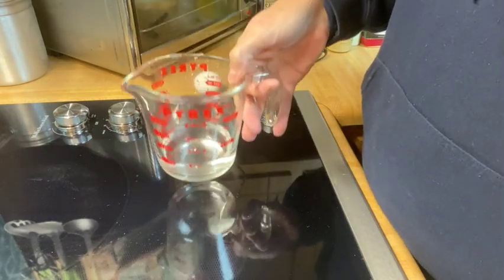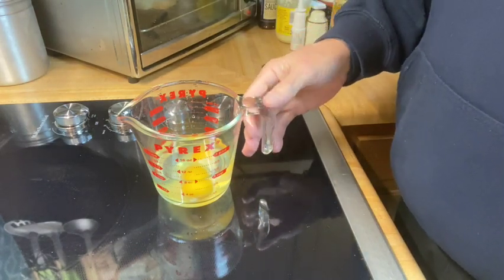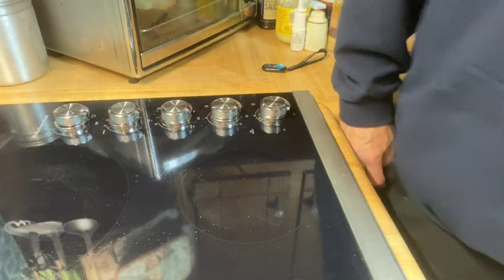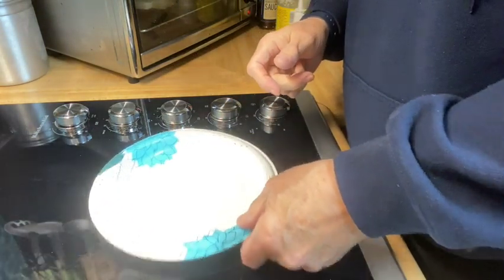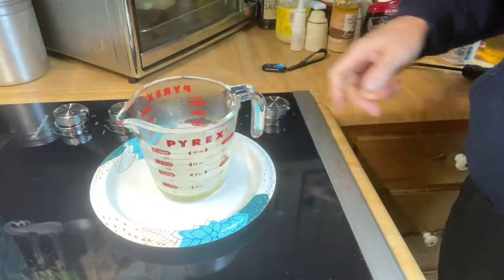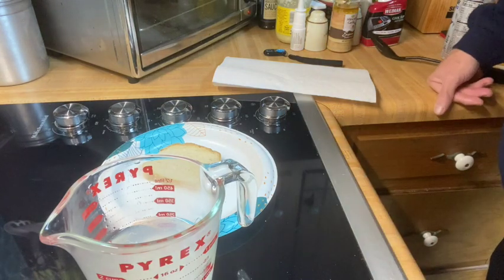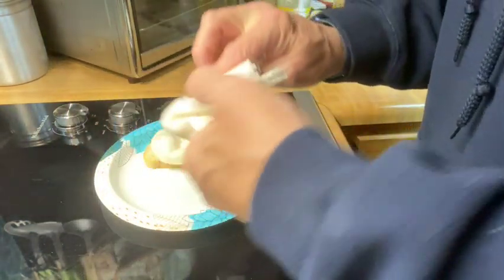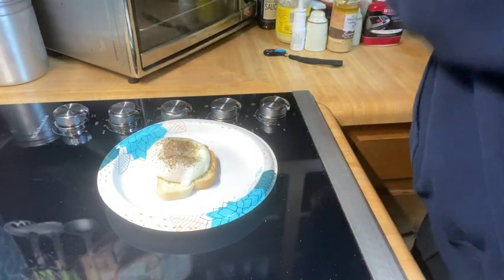Egguary 11th Poached Eggs in less than 2 minutes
Do you like poached eggs? Do you hate the hassle of cooking poached eggs? What would you say if I told you that you could have poached eggs in less than 2 minutes? Well, you can!

Easiest and Best Poached Eggs EVER

Ingredients:
Small glass bowl
1/2 cup cold water
2 large eggs
Slotted Spoon

Put the cold water into the bowl (I used a Pyrex measuring cup)

Crack the eggs into the water in the bowl

Microwave on high for 1 min 20 sec (may vary because of difference in microwaves)

Remove carefully from the microwave because it will be hot

Let sit for 10 to 15 sec

remove the eggs from the water and pat them dry and enjoy in whatever way you like to enjoy poached eggs.

Take the 28 day keto challenge.